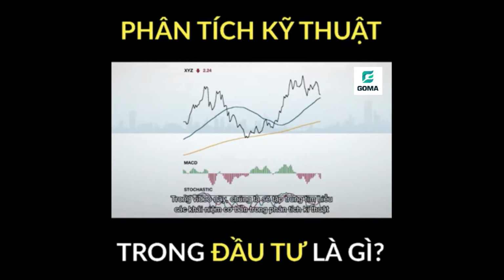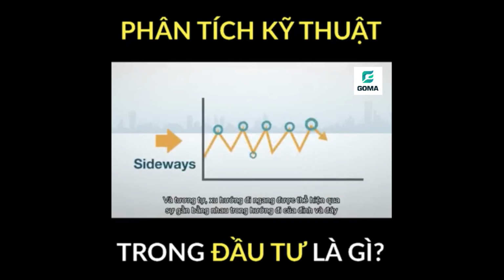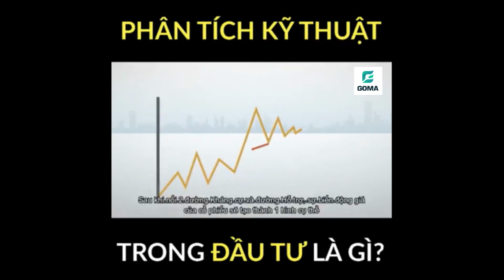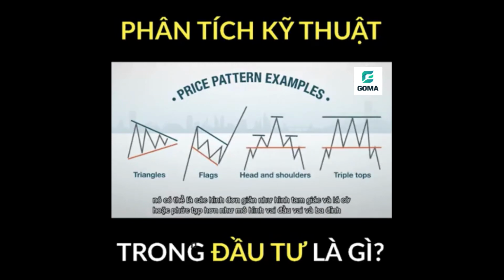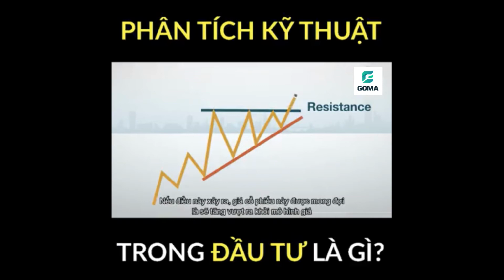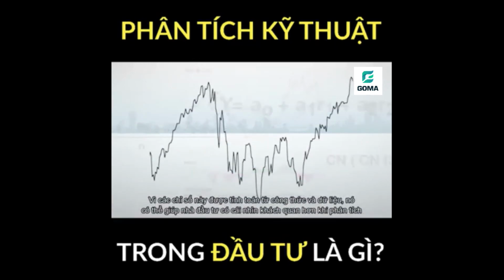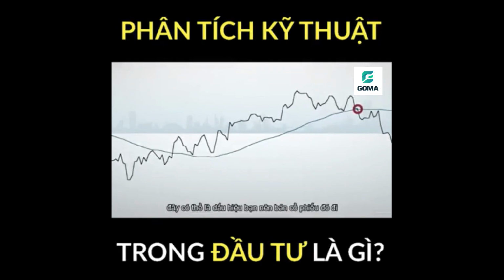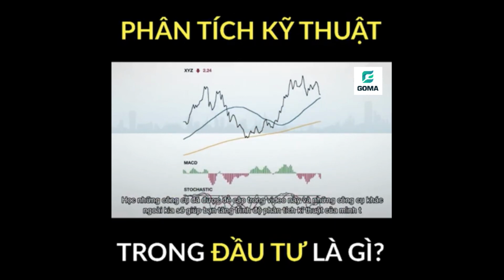Phân tích kỹ thuật trong đầu tư là gì??? GOMA Việt Nam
Quỹ đầu tư tài chính GOMA